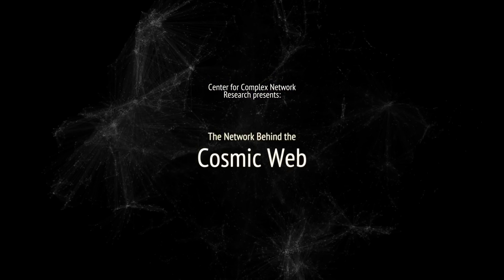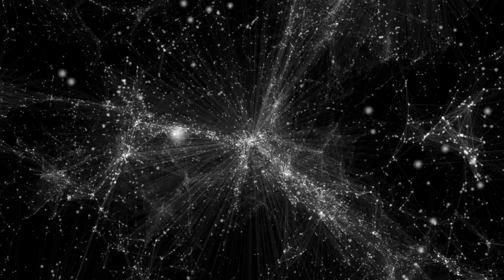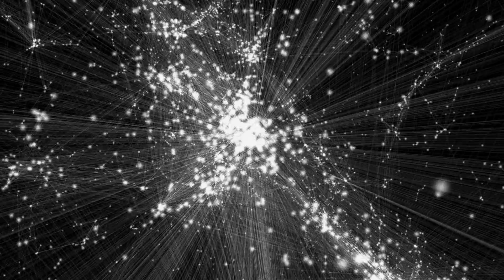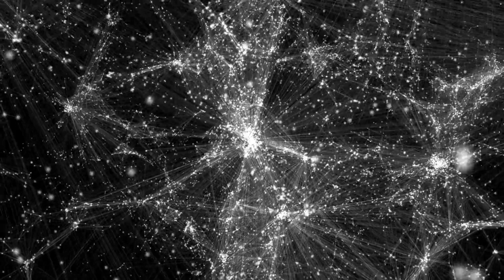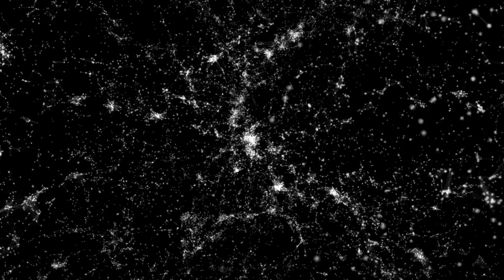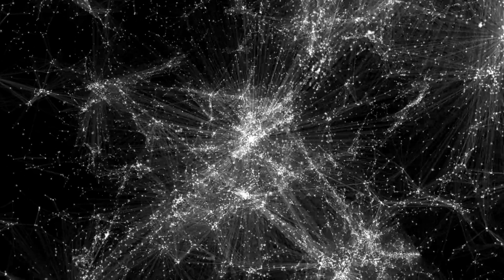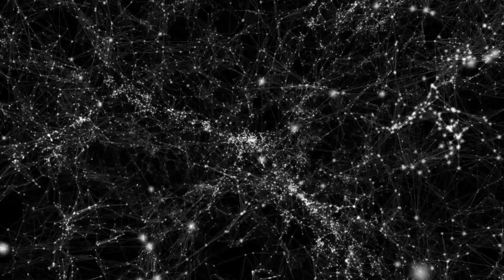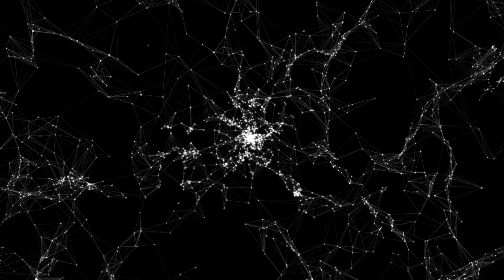The Network Behind the Cosmic Web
The concept of the cosmic web—viewing the universe as a set of discrete galaxies held together by gravity—is deeply ingrained in cosmology. Yet, little is known about architecture of this network or its characteristics. Our research used data from 24,000 galaxies to construct multiple models of the cosmic web, offering complex blueprints for how galaxies fit together. These three interactive visualizations help us imagine the cosmic web, show us differences between the models, and give us insight into the fundamental structure of the universe.